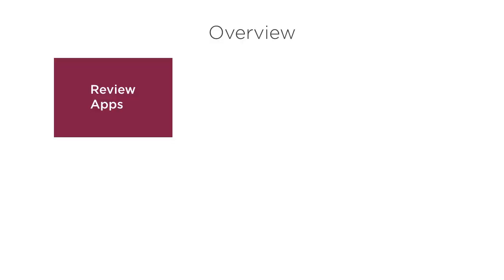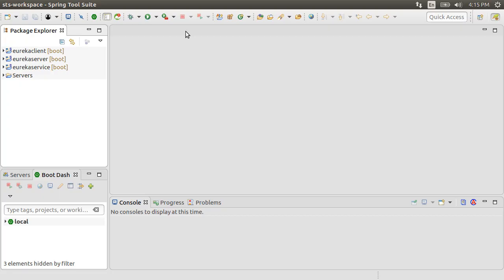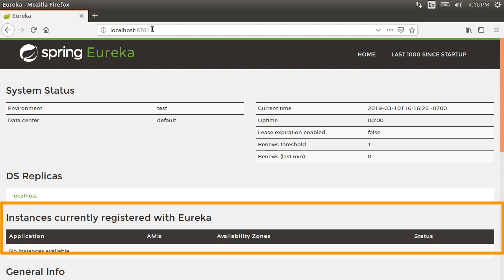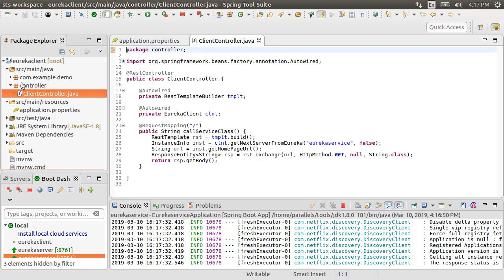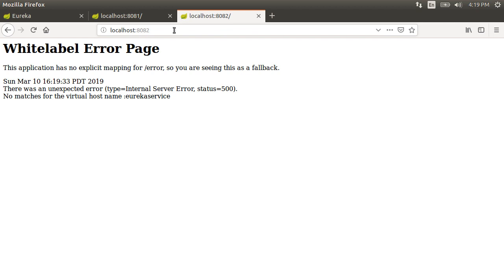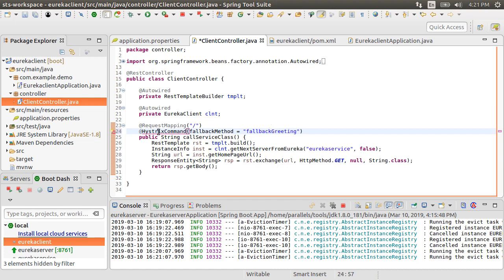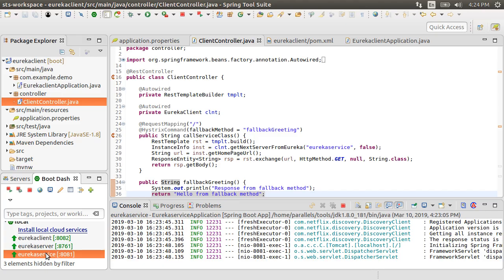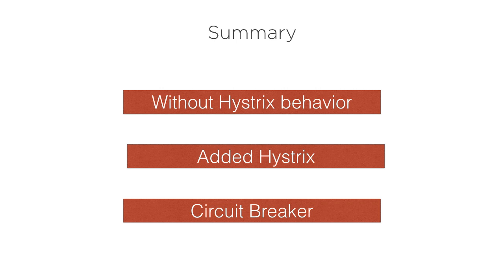Spring Boot Microservices: Implementing Circuit Breaker Using Hystrix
In this video we will see how to implement the circuit breaker pattern using Spring Cloud Hystrix.